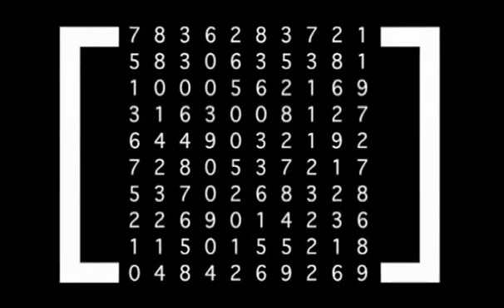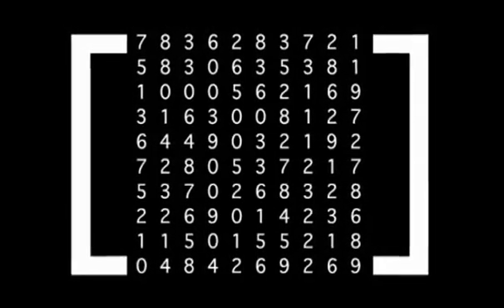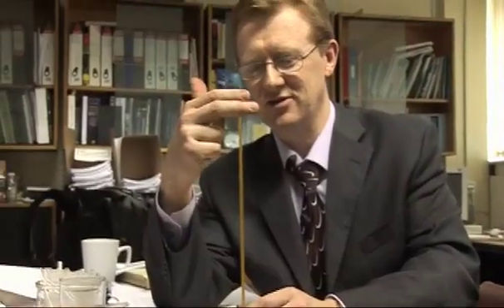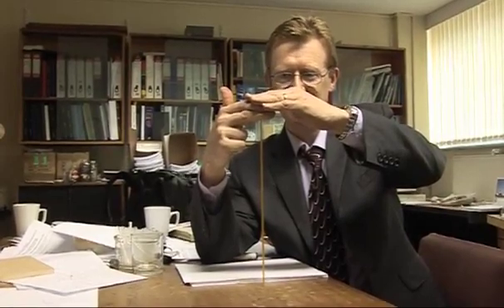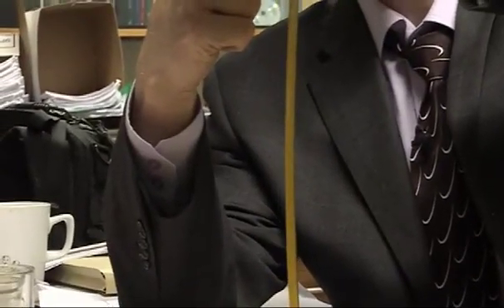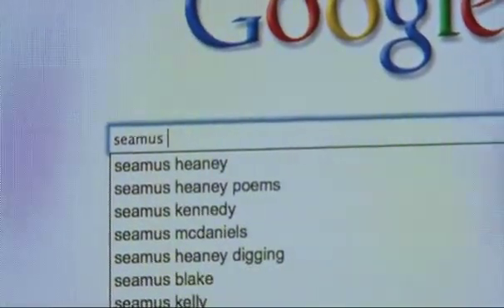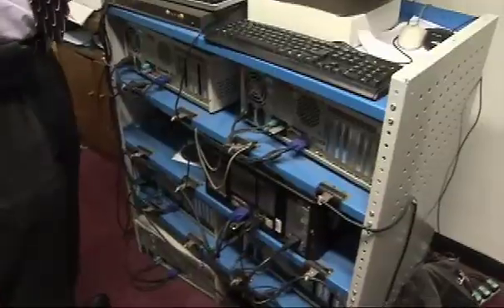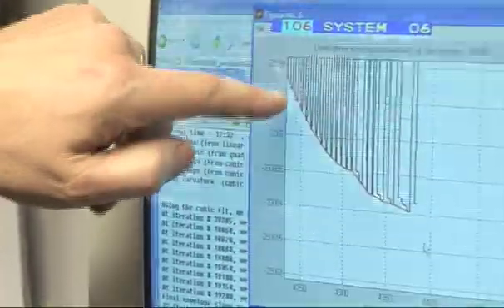Eigenvalues - Sixty Symbols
From designing Google to building a bridge, eignevalues are important numbers... so important that Seamus Garvey has a fleet of computers devoted to them.